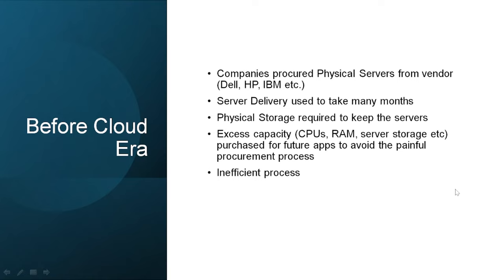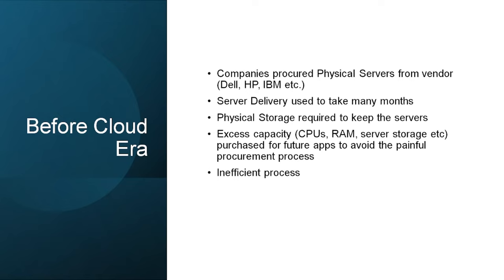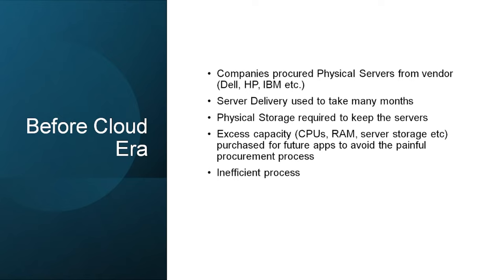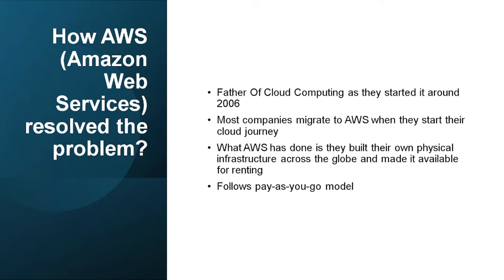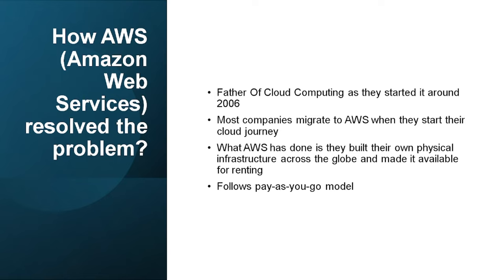AWS Basics for DevOps: What You Need to Know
What is AWS (Amazon Web Services)?
What are Public and Private Clouds?